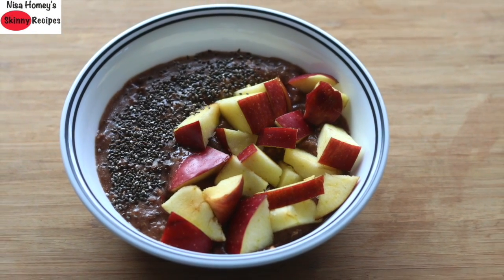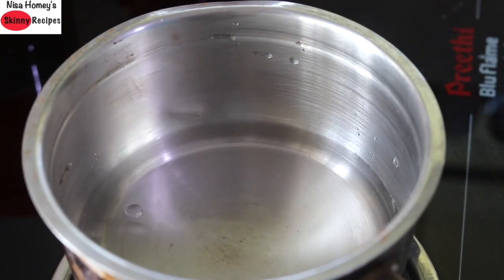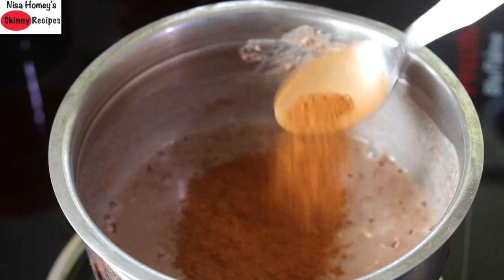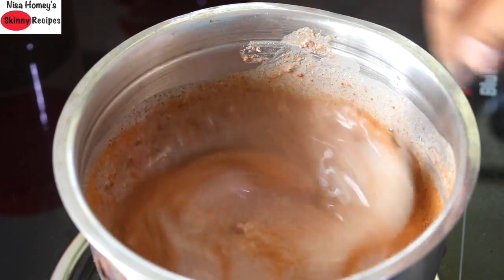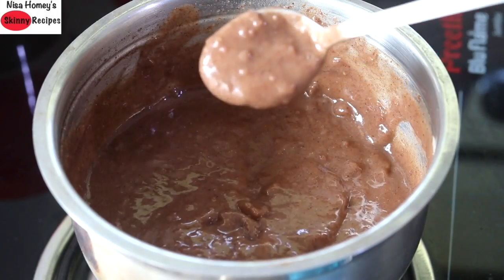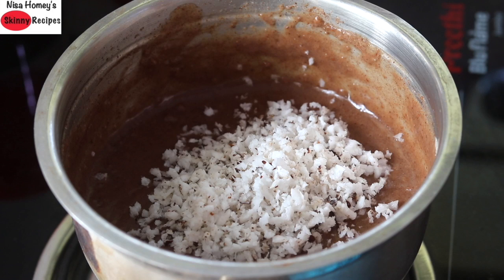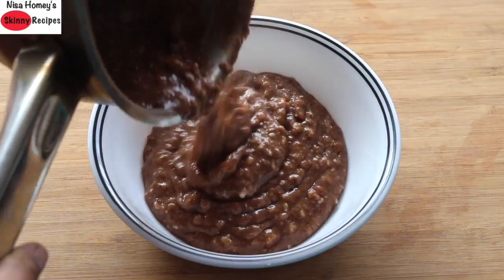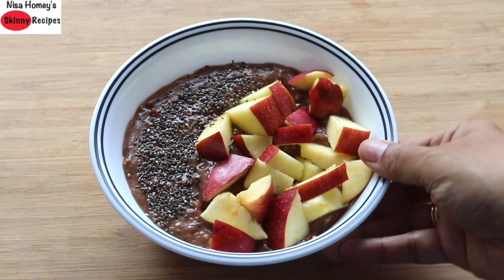Ragi Porridge - Healthy Breakfast Recipe In 5 Minutes | Skinny Recipes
healthy ragi porridge recipe for bachelors, working women, hostel students. Ragi porridge is vegan and gluten free, ideal filling meal in those busy mornings.
Ingredients
Ragi/Amaranth flour : 3 tbsp
Water: 1 cup
Pink Himalayan Salt : As needed
grated coconut: 3 tbsp
Crushed jaggery: 1 tsp or as needed (can use coconut sugar also)
Cinnamon powder: 1 tsp
Flax meal: 1 tbsp
Apple chopped
Chia Seeds: 1/2 tsp
My favourite kitchen equipments
Things I Love To Use:
Ragi/Amaranth Flour
Chia seeds
Cinnamon Powder
Steel Measuring Cup

XoXo
Nisa